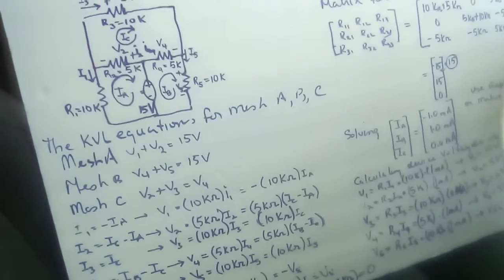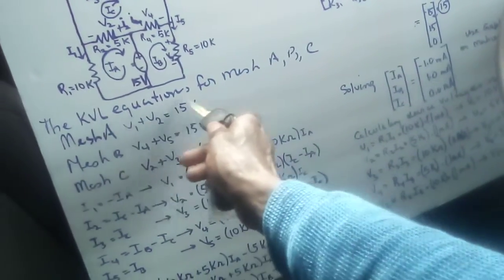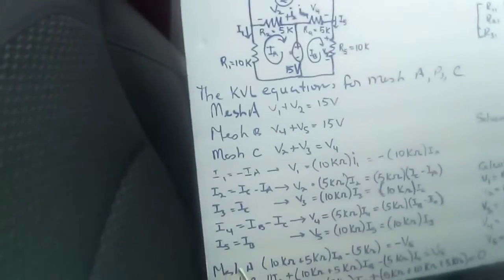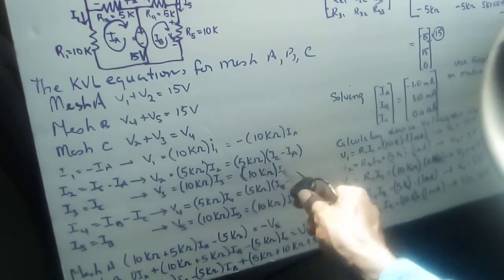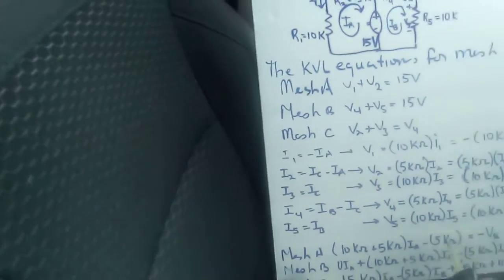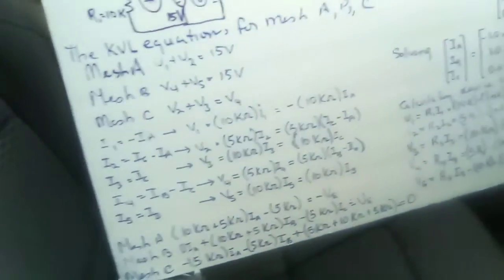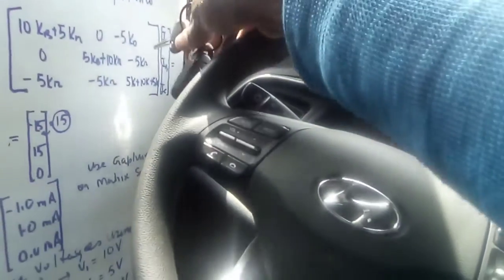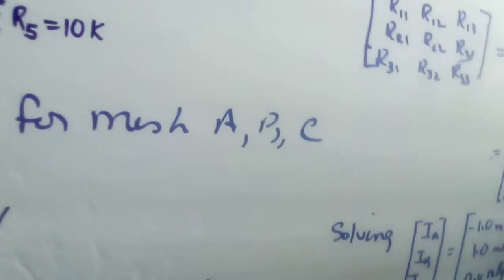Amz5x12M* components Circuit analysis in Static Auto space, Dolphy Gilpin, President, Chair.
Amz5x12M* 2x2, 3x3, components breakdown use in circuits analysis, in Static Auto Space. Inglewood LAX, CA  was the coordinate of the brief lecture.